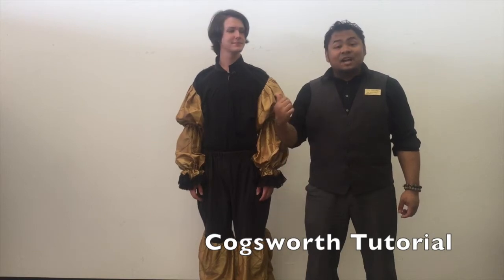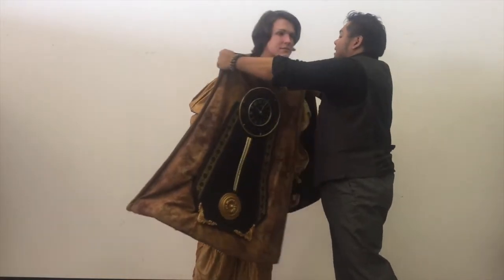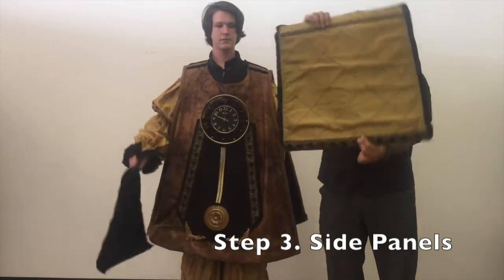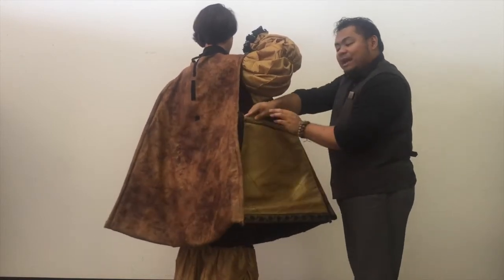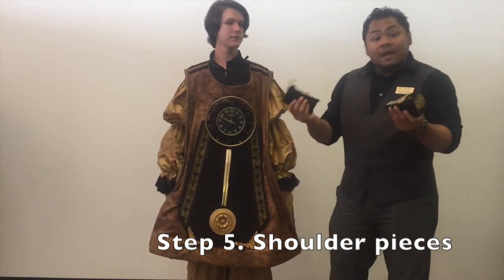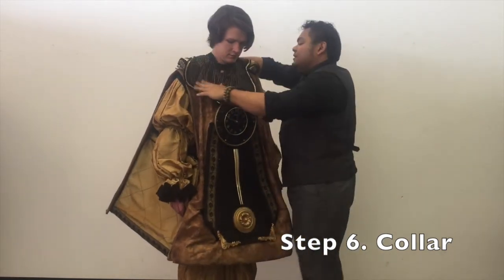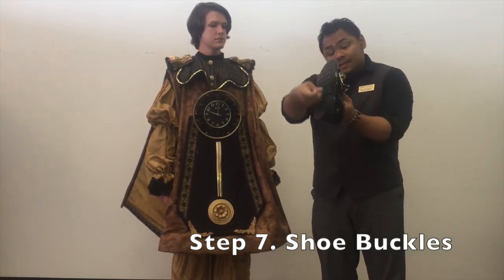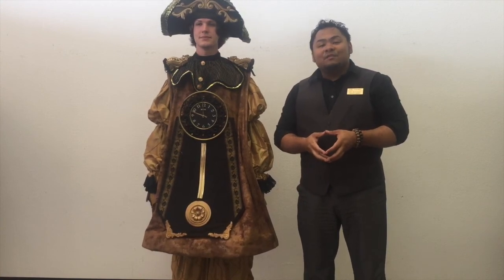Rose Costumes - Beauty and the Beast Cogsworth Tutorial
This tutorial will show you how to properly fit and wear the Cogsworth Costume from our Beauty and the Beast costume selection.